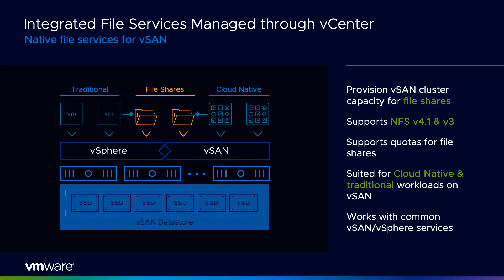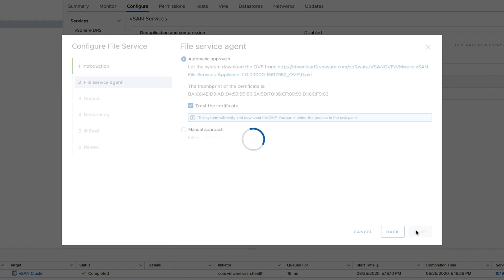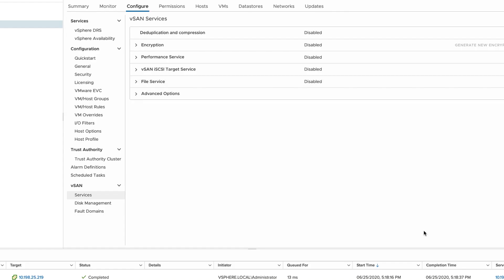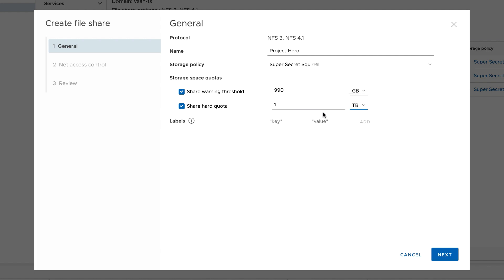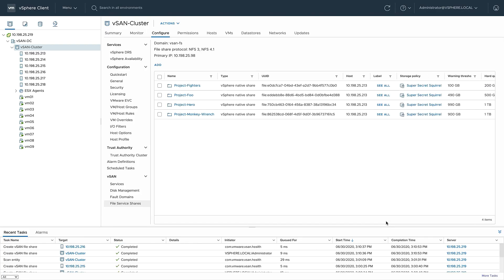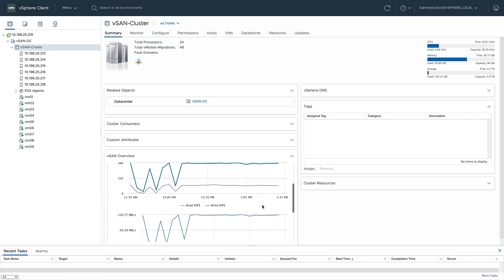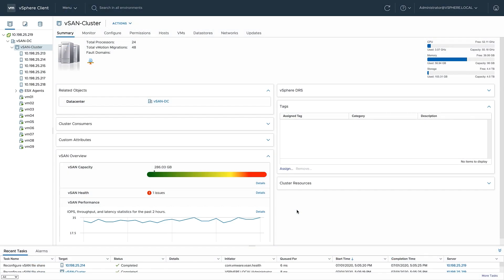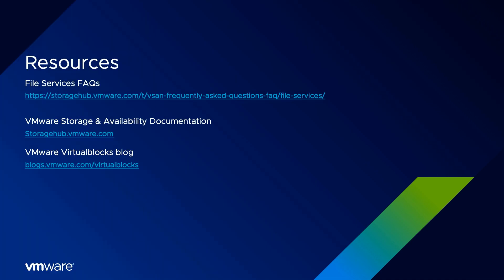vSAN File Services Demo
Introduced in vSAN 7, vSAN Native File Services is a hypervisor integrated service that eases the burden of design and management for environments that require file-level services.

After you view this vSAN File Services demo, check out the resources below for more information.